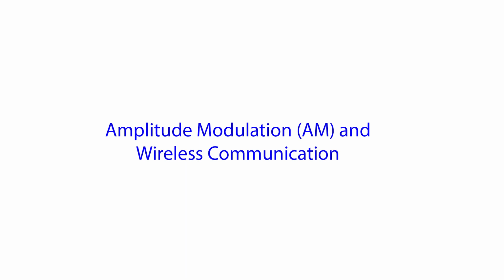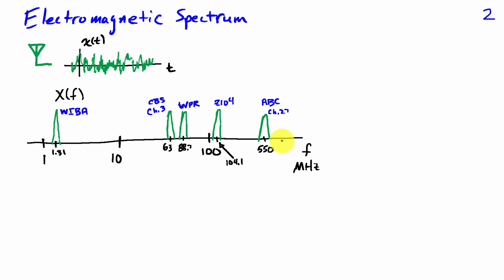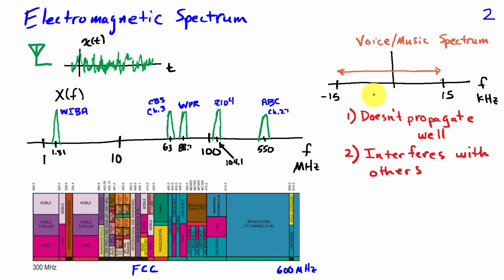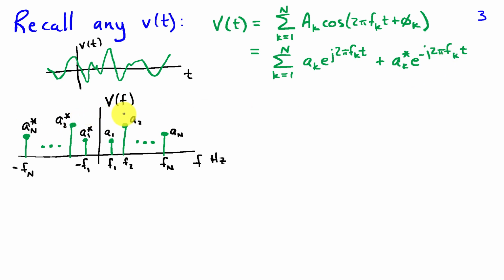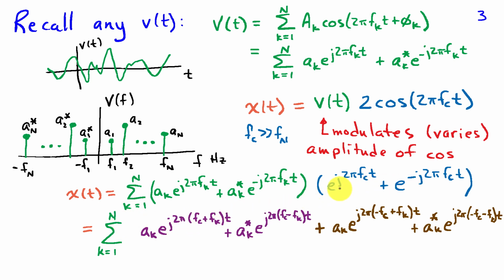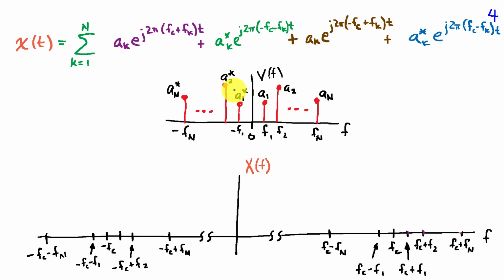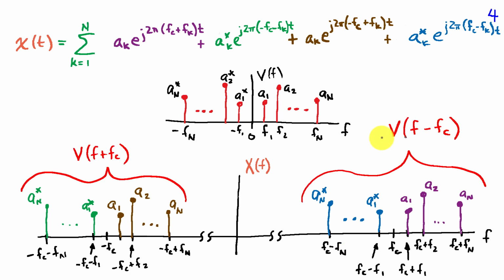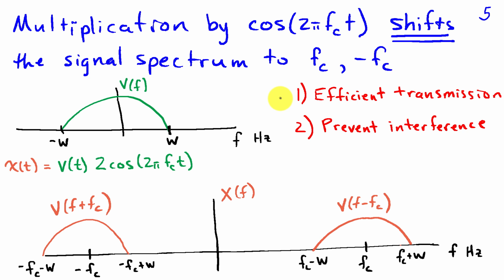Amplitude Modulation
Amplitude modulation (AM) is widely used for transmitting information or signals.  AM shifts the spectrum of the signal by the carrier frequency.  This enables relatively low-frequency signals to be shifted to frequency bands that propagate better and allows multiple signals of similar frequency content to be transmitted simultaneously.